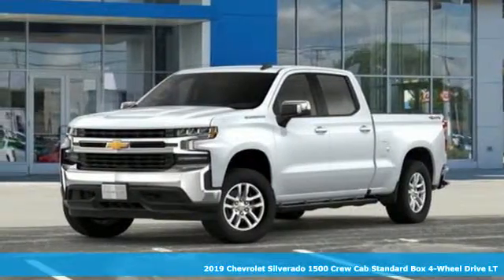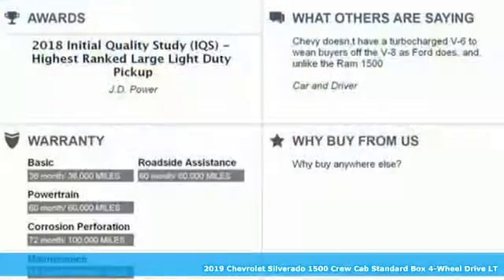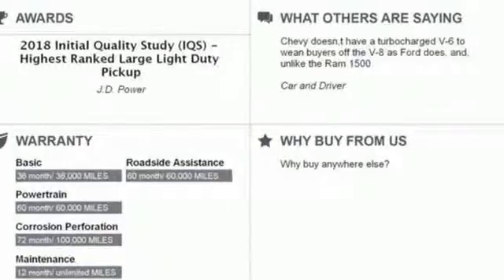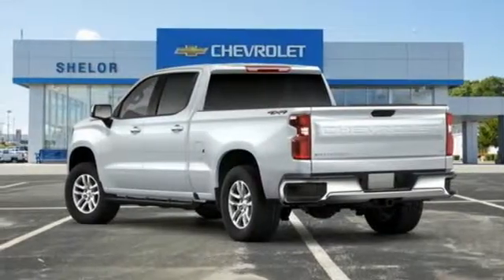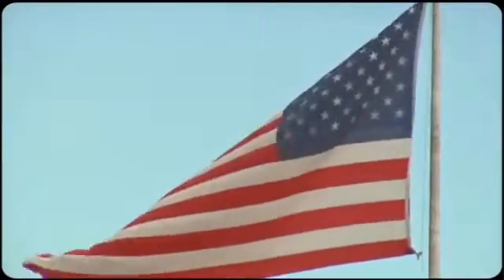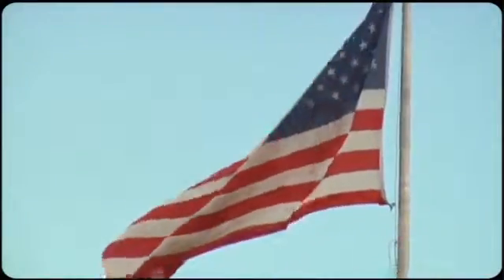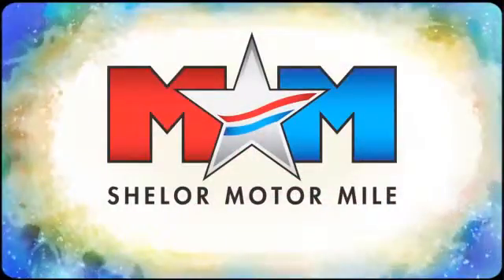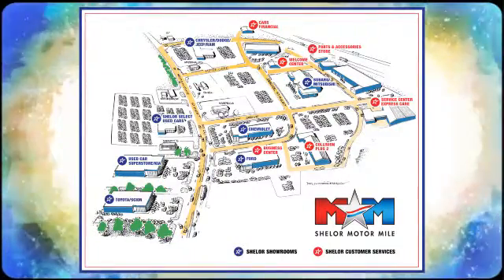New 2019 Chevrolet Silverado 1500 Christiansburg VA Blacksburg, VA CV190394 - SOLD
Year: 2019
Make: Chevrolet
Model: Silverado 1500
Trim: 4WD Crew Cab 157 LT
Engine: 5.3L 8 Cylinder Engine
Transmission: 8-Speed A/T
Color: SUMMIT WHITE
Interior: JET BLACK
Stock #: CV190394
VIN: 3GCUYDEDXKG173228
Back-Up Camera, Rear Air, WiFi Hotspot, Onboard Communications System, 4x4, TRANSMISSION, 8-SPEED AUTOMATIC, ELEC... CONVENIENCE PACKAGE, ENGINE, 5.3L ECOTEC3 V8. LT trim, SUMMIT WHITE exterior and JET BLACK interior AND MORE!br /br /KEY FEATURES INCLUDEbr /4x4, Rear Air, Back-Up Camera, Turbocharged, Onboard Communications System, Chrome Wheels, WiFi Hotspot. Privacy Glass, Steering Wheel Controls, Heated Mirrors, Electronic Stability Control, 4-Wheel ABS. br /br /OPTION PACKAGESbr /CONVENIENCE PACKAGE includes (CJ2) dual-zone automatic climate control, (A2X) 10-way power driver seat including power lumbar, (KA1) heated driver and passenger seats, (KI3) heated steering wheel, (N37) manual tilt/telescoping steering column and (USS) 2 charge-only USB ports for second row, (C49) rear-window defogger, (KPA) auxiliary power outlet, (ATH) Keyless Open and Start, (NP5) leather-wrapped steering wheel, (N06) steering column lock, (BTV) Remote Start, (UTJ) content theft alarm, (AZ3) front 40/20/40 split-bench with underseat storage, (QT5) EZ Lift power lock and release tailgate and (UF2) bed LED cargo area lighting, Z71 OFF-ROAD PACKAGE includes (Z71) Off-Road suspension, (JHD) Hill Descent Control, (NZZ) skid plates and (K47) high-capacity air filter Includes Z71 hard badge, (N10) dual exhaust, (PZX) 18 bright silver painted wheels, (XCK) 265/65R18 all-terrain, blackwall tires, (G80) locking differential and (NQH) 2-speed transfer case. ENGINE, 5.3L ECOTEC3 V8 (355 hp [265 kW] @ 5600 rpm, 383 lb-ft of torque [518 Nm] @ 4100 rpm); featuring all-new Dynamic Fuel Management that enables the engine to operate in 17 different patterns between 2 and 8 cylinders, depending on demand, to optimize power delivery and efficiency, LPO, BLACK WORK STEP br /br /Tax DMV Fees & $597 processing fee are not included in vehicle prices shown and must be paid by the purchaser. Vehicle information is based off standard equipment and may vary from vehicle to vehicle. Call or email for complete vehicle specific informatiobr / Chevrolet Ford Chrysler Dodge Jeep & Ram prices include current factory rebates and incentives some of which may require financing through the manufacturer and/or the customer must own/trade a certain make of vehicle. Residency restrictions apply see dealer for details and restrictions. All pricing and details are believed to be accurate but we do not warrant or guarantee such accuracy. The prices shown above may vary from region to region as will incentives and are subject to change.